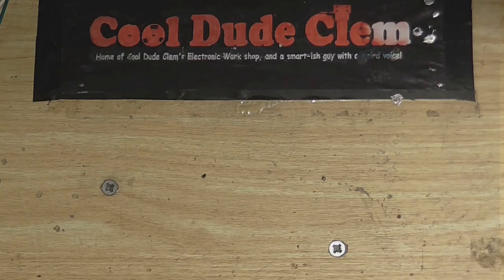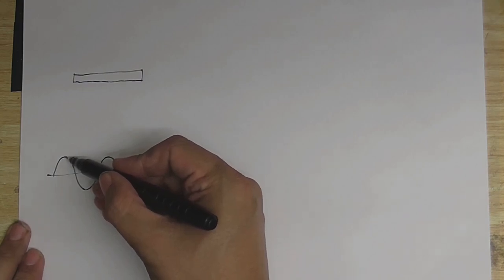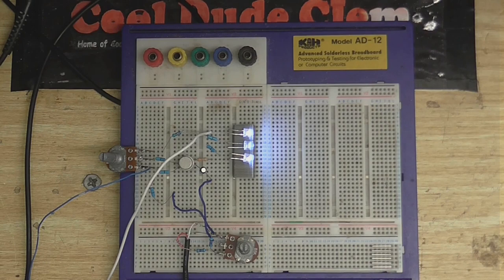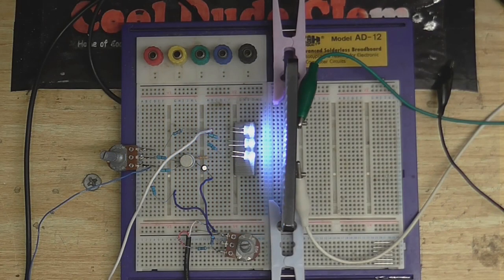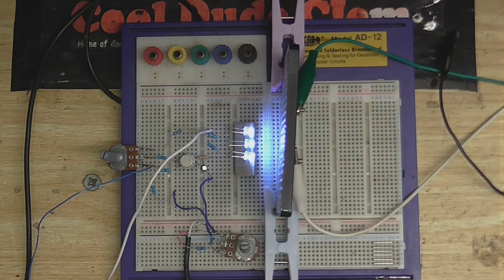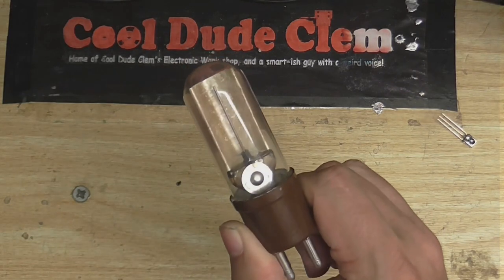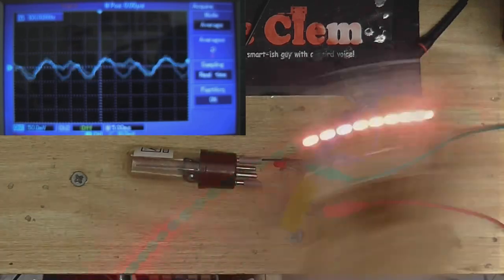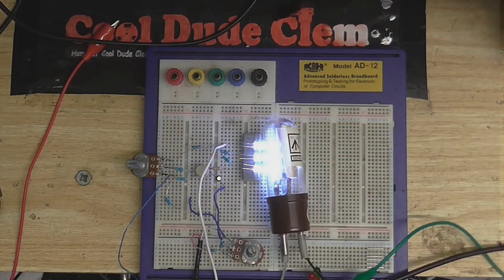Sound to Light - and Light to Sound.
I thought I'd do some experiments converting sound into light, and then sound light back into sound. I know about 1,000,000,000 other people have done this but I thought I'd put a solar cell up agaist a vintage photocell that I recently received and see how the two compare.